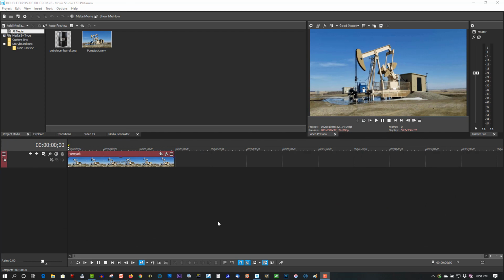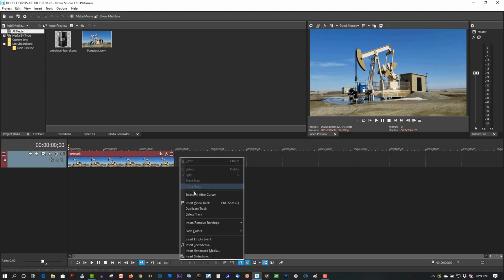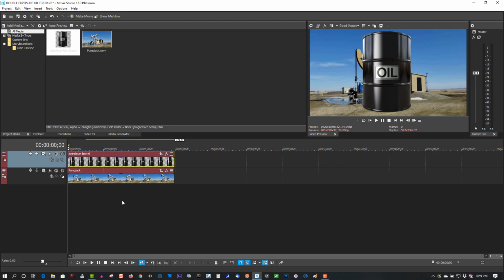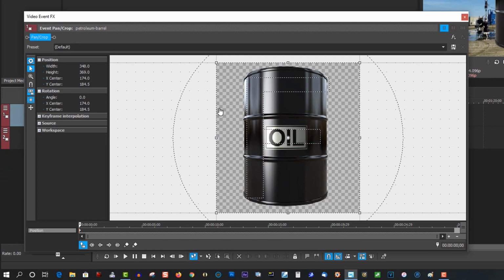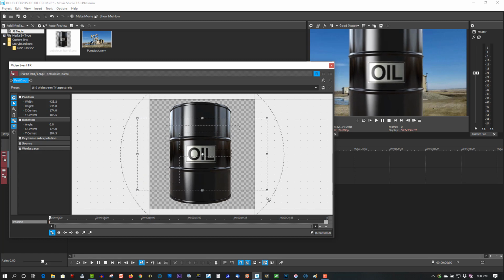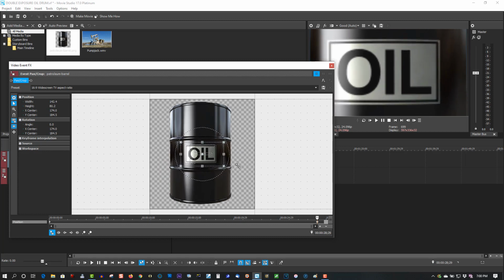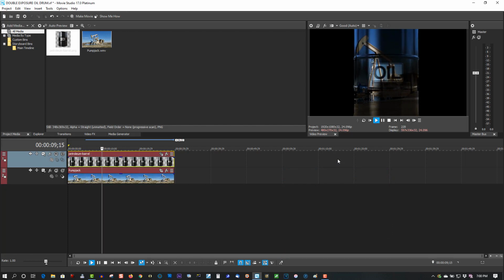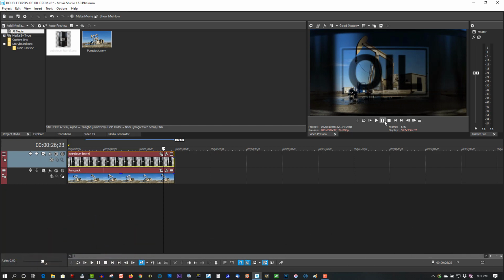Double Exposure Effect - Movie Studio 17 (all versions and Pro as well)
In this tutorial I will show you how to create a cool double exposure effect using transparent images.  😀